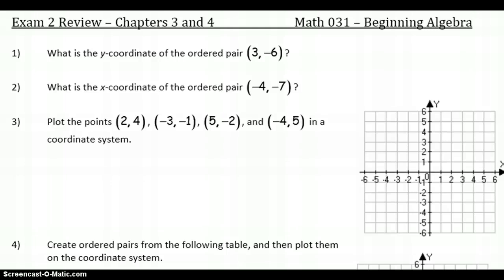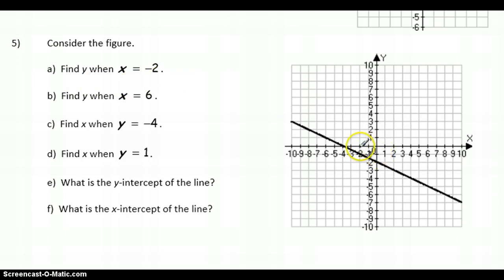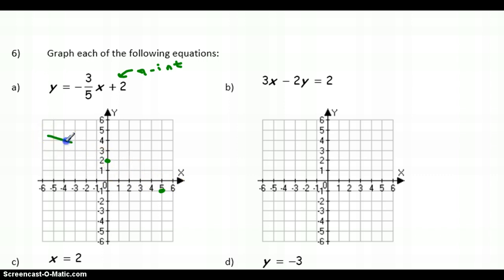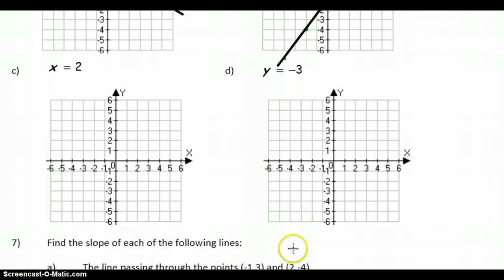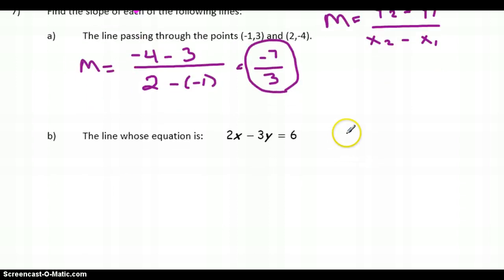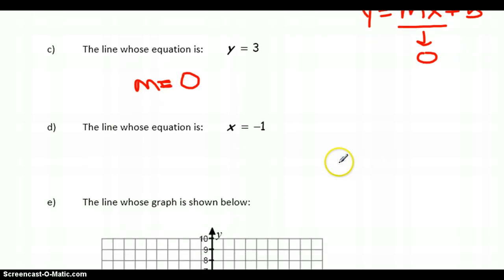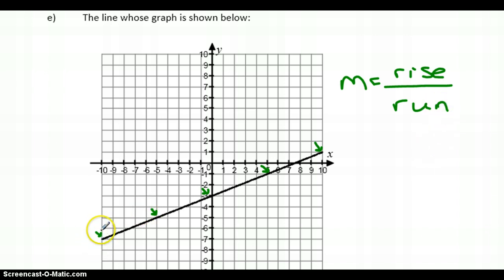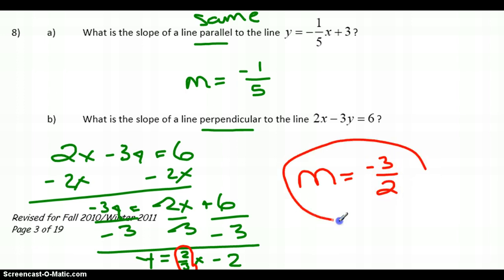Exam Review - (Part 5)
This section of the review covers parts of chapter 3, specifically slope.